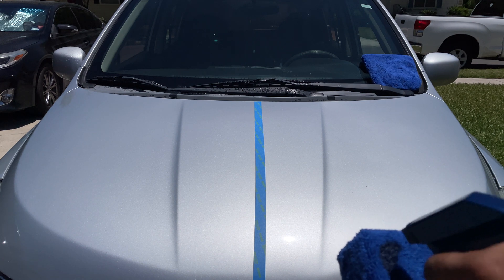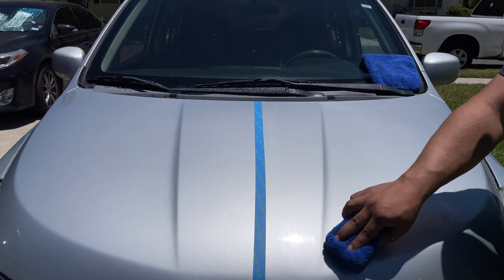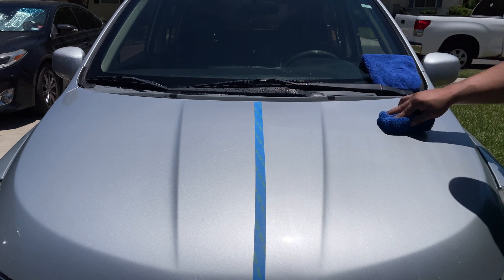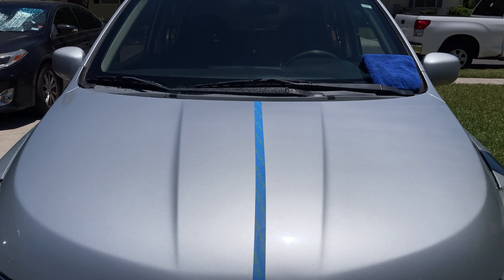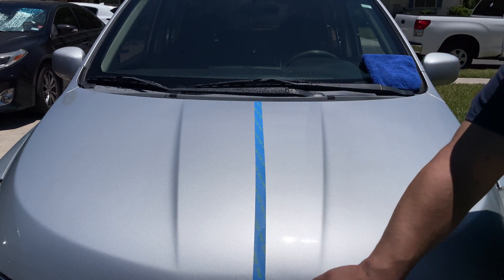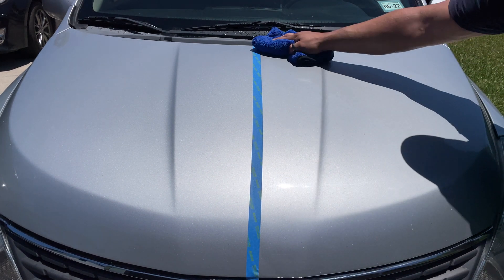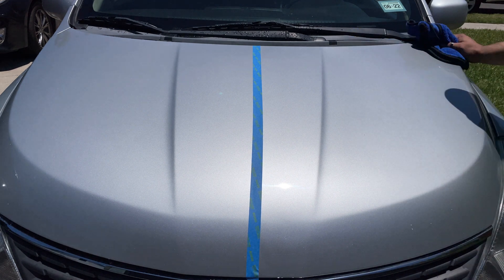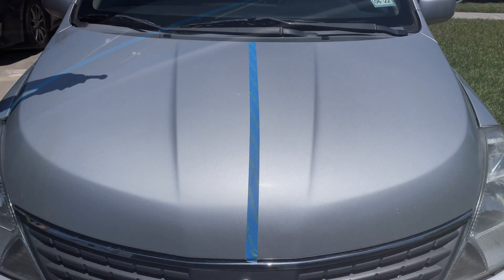303 Graphene Nano Spray Coating Demo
303 Graphene Nano Spray Coating
Watch as I try this product for the first time and give my first impression

product was purchased at Advanced Auto
Microfiber used was from the Rag company it is a spectrum microfiber towl
Microfiber applicator was purchased at The Detail Garage by Chemical Guys.

Info and Directions Graphene Nano Spray Coating™ is a Graphene Oxide-based coating that provides a high level of protection lasting up to 12 months. This product also lowers surface temperature, which will reduce the amount of hard water spots you get on your car’s paint. It also features a high-water contact angle, producing substantial hydrophobic properties that keep the water from sticking to your paint. Following application, the paint will also have enhanced gloss and clarity.

Compared to others in the market, the main differentiation of this product is the combined durability and protection, along with how simple and easy it is to use! It bonds to the surface without prior paint correction or decontamination and is difficult to mess up the application. Sprayed it on and let it sit too long, or missed a spot when buffing it off? No problem, just come back and buff the remaining product off. No need for machine correction of high spots. It can also be applied in direct sunlight. Applying it in direct sunlight can make the application process easier, as the heat helps the product cure faster. It can be used on multiple surfaces, including paint, glass, wheels, trim, and more!

303 GRAPHENE NANO SPRAY COATING™ WORKS ON THE FOLLOWING SURFACES IN THIS WAY:

Paint: Coats and protects the paint from scratches leaving a hard layer of protection
Glass: Protects glass from chips and cracks, repels water while driving
Wheels: Repels brake dust and helps keep your wheels looking clean  (use an applicator to apply product to wheels).
Trim: Preserves and protects plastic.
Directions: Ensure paint is clean and dry before applying product. If desired, correct your car’s paint before applying, but this is not necessary for the product to fully bond to the paint. Spray onto a microfiber or foam applicator. Apply to the surface in a crisscross pattern to ensure complete coverage. After application, allow product to cure and haze white, then buff off with a clean, dry microfiber towel. After buffing, no cure time is needed before being introduced to water.